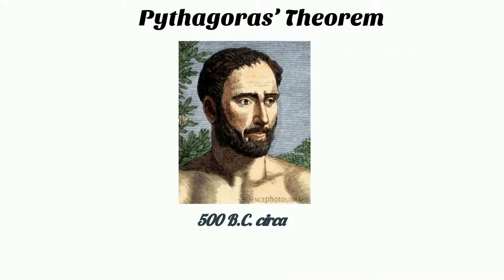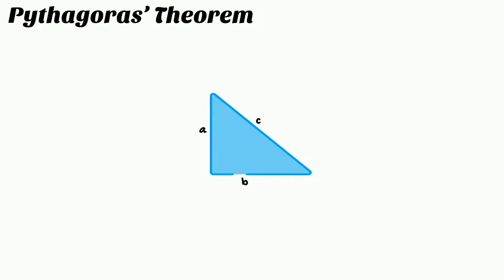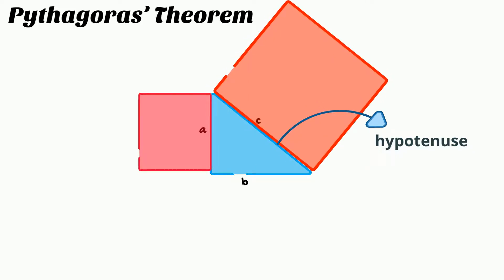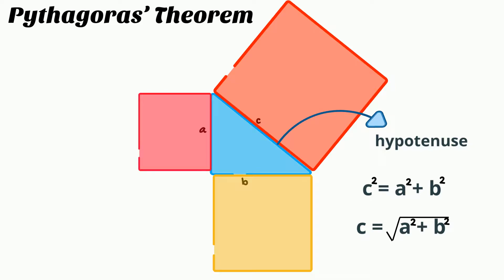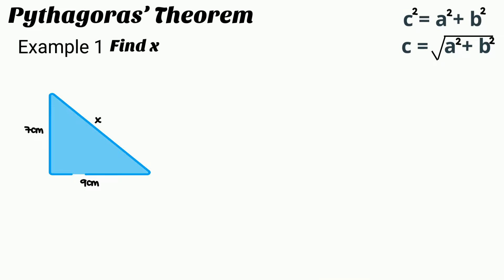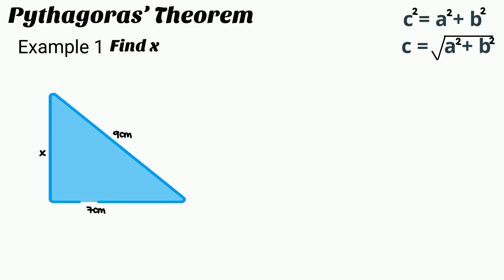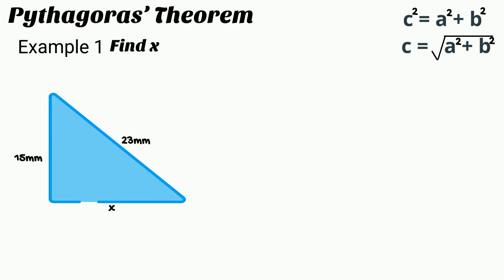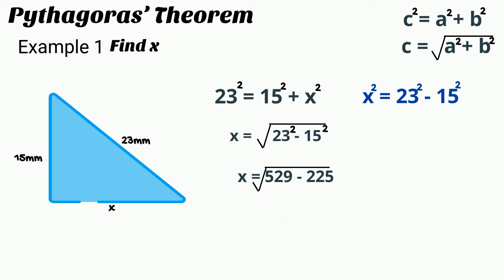Introducing Pythagoras' Theorem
Maths Lesson on Pythagoras' Theorem